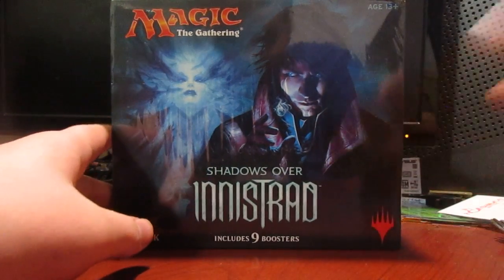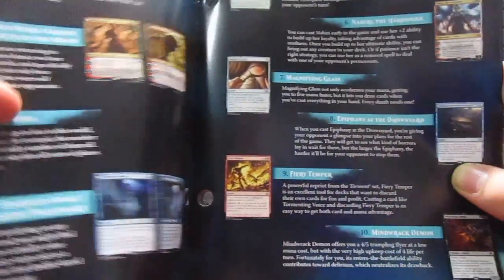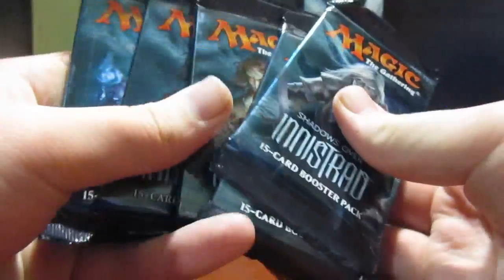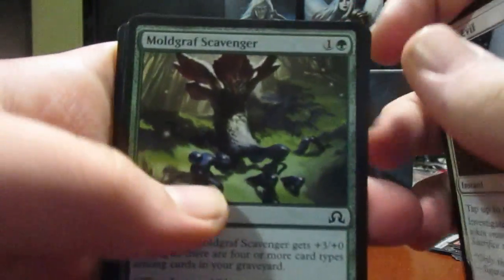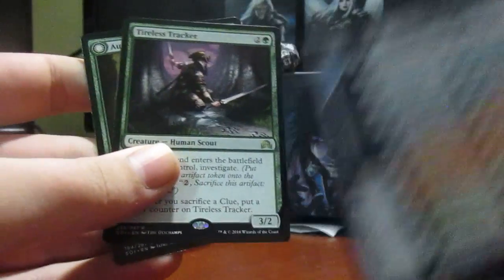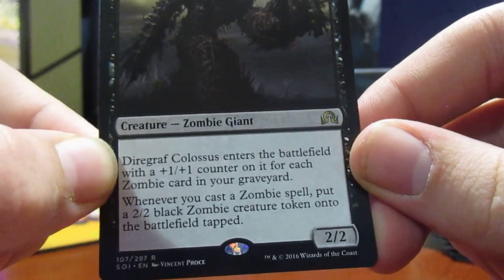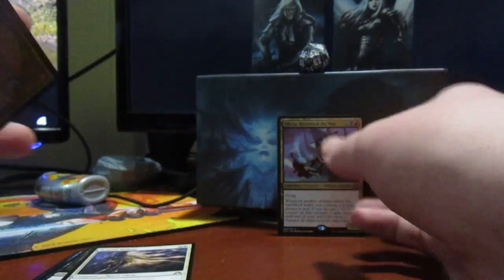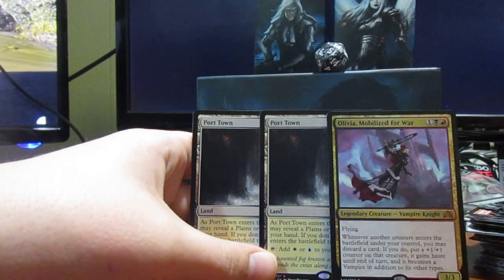Opening a Shadows Over Innistrad Fat Pack